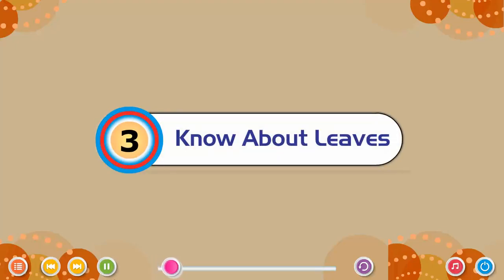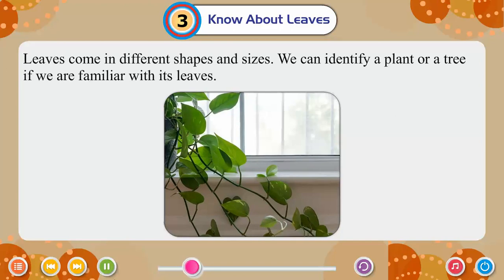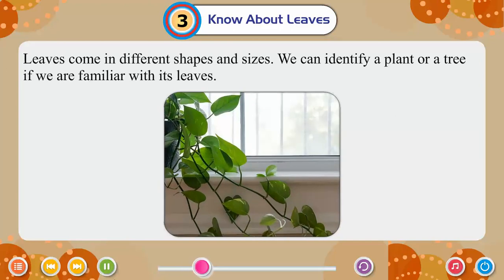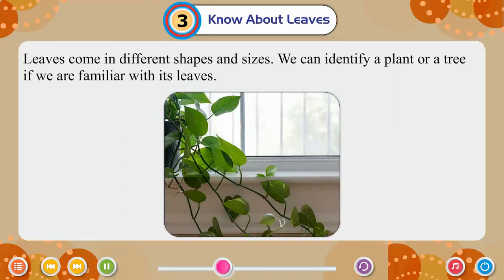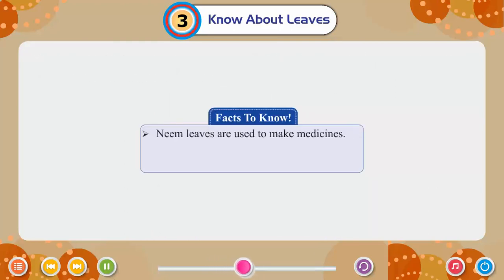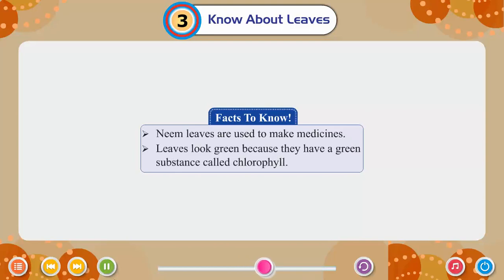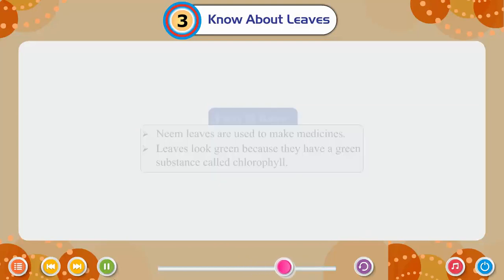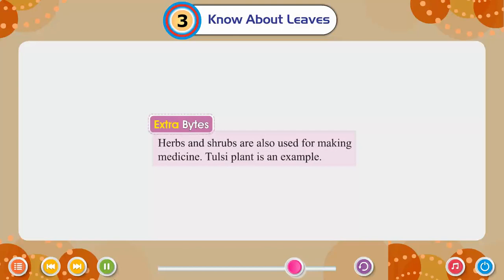Ch 3 | Small Step | GK _2 | Know About Leaves | For children